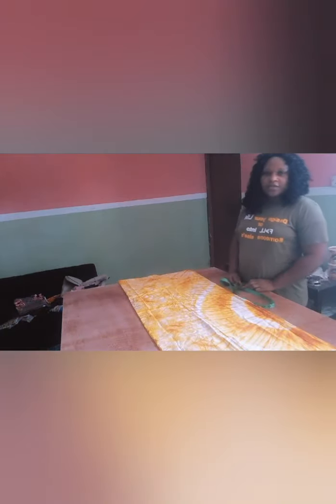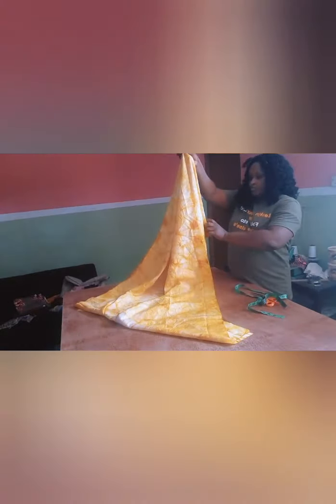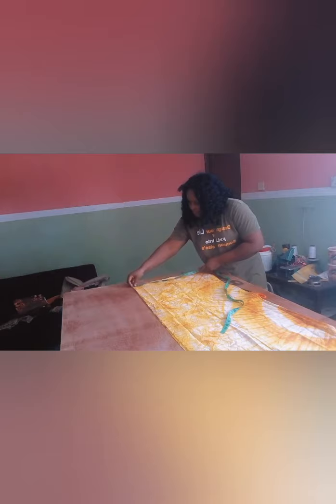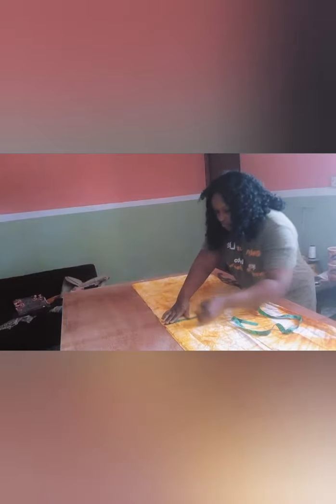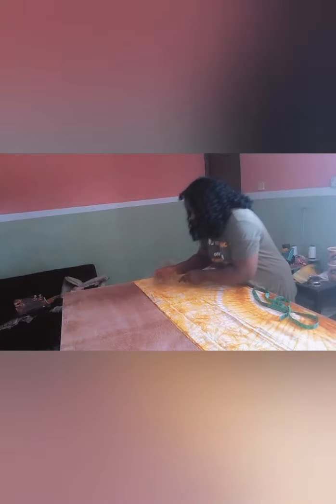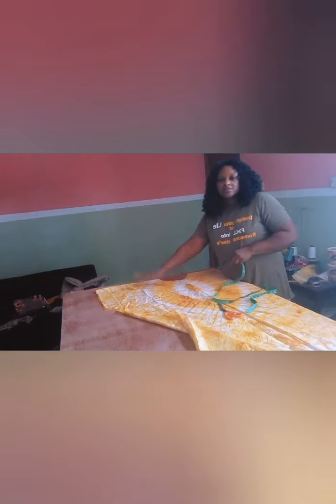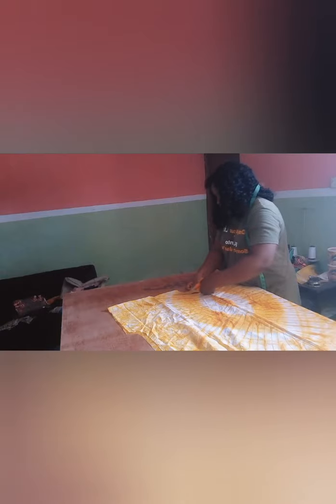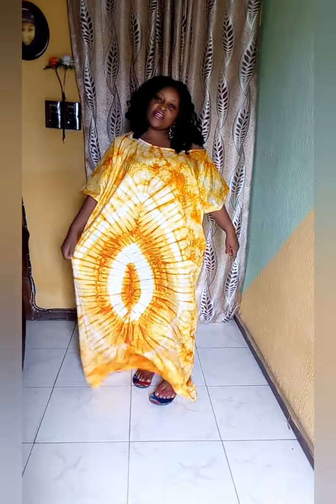How to cut a bubu/kaftan in less than 20minutes!!!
Easy to sew kaftan/bubu in less than 20mins.